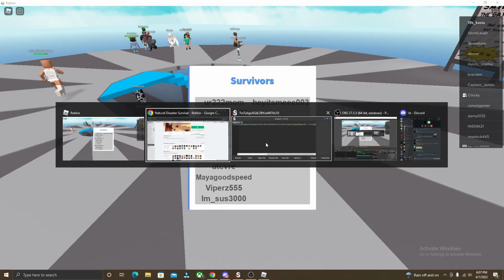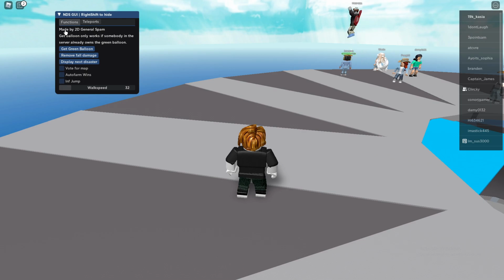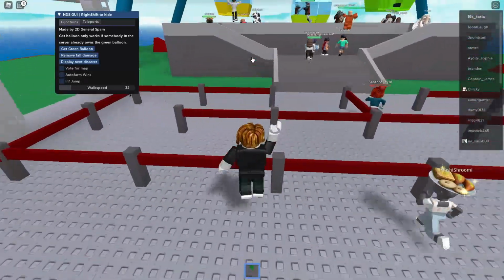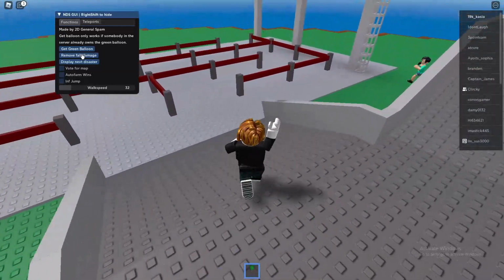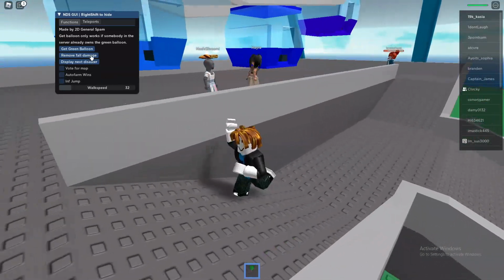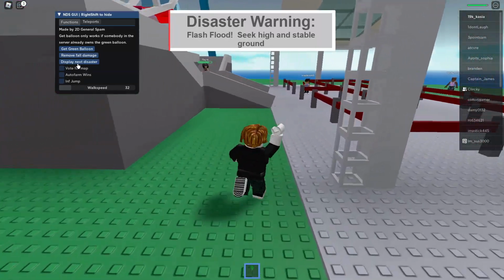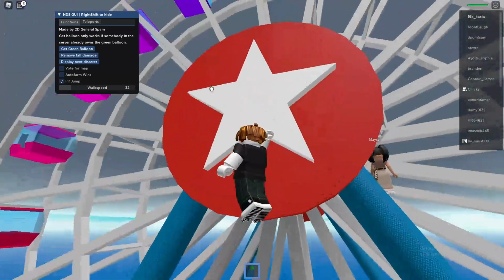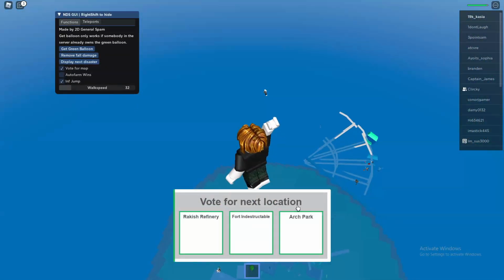Natural Disaster Survival GUI Script (2022 NO ADS)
⚠️ 100% of the donations go straight back into the video I do not keep any of the donations that are given for my personal use. ⚠️

‒‒‒‒‒‒‒‒‒‒‒‒‒‒‒‒‒‒‒‒‒ [ ⇩ Bee Swarm Simulator Script? ⇩ ]‒‒‒‒‒‒‒‒‒‒‒‒‒